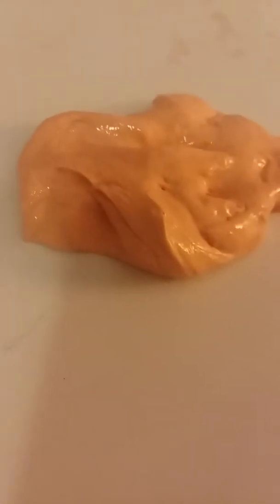Will this work in and with slime??????